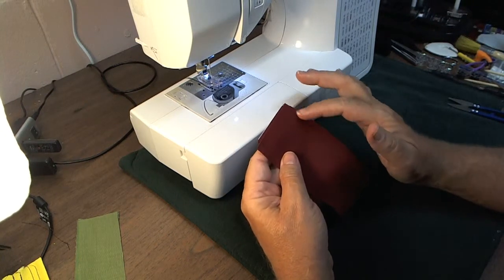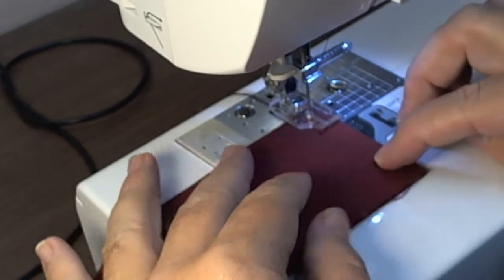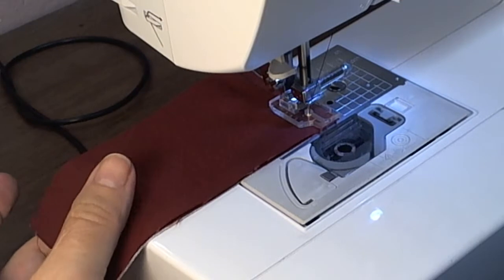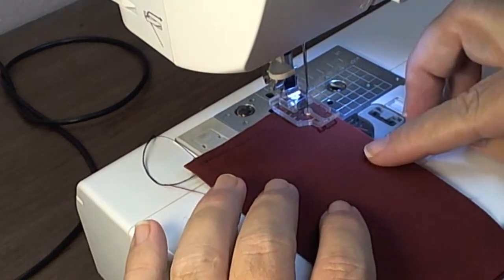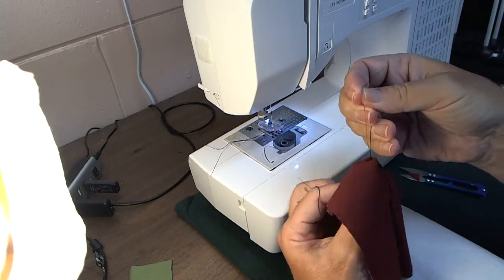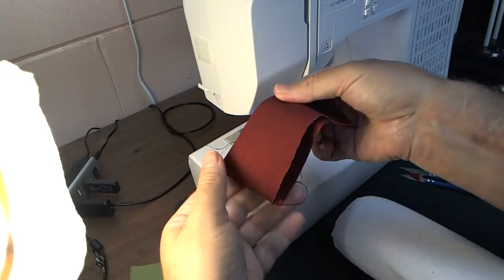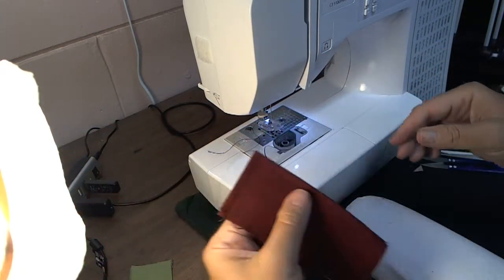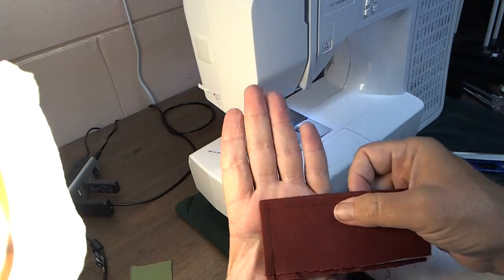Turn out a collar point with help for a piece of thread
An easy way to turn out a corner and get a sharp point.